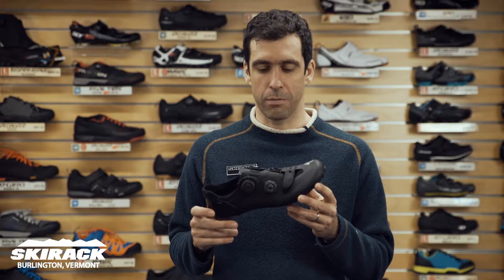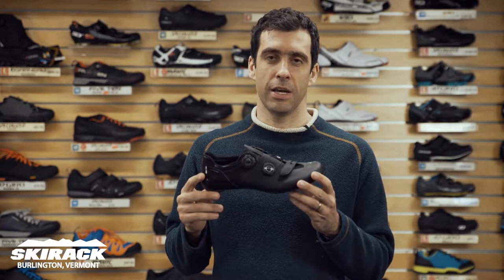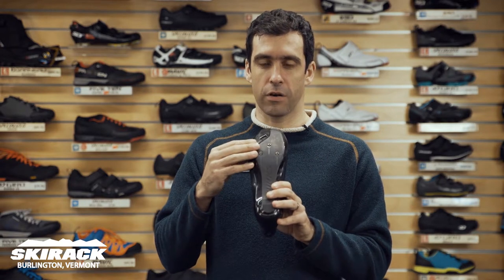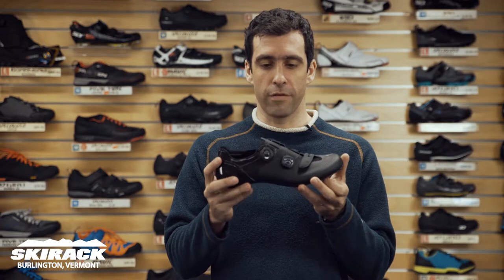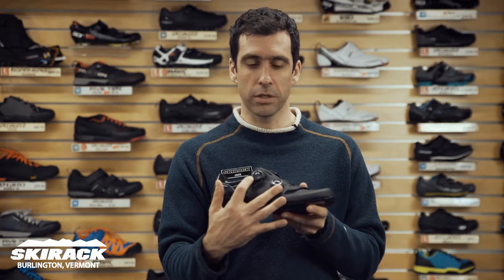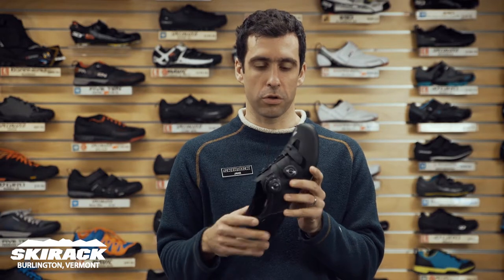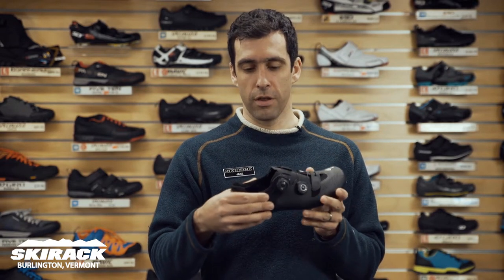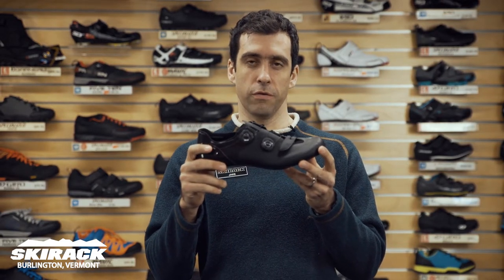Specialized S-Works Road Shoe at Skirack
Bike Fit Expert Jake shows off the S-Works road bike shoe from Specialized.